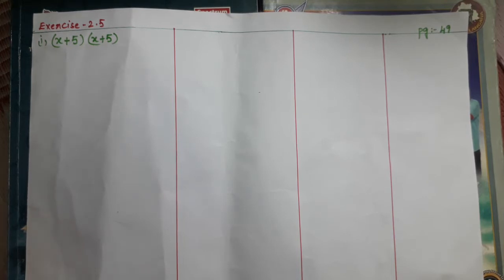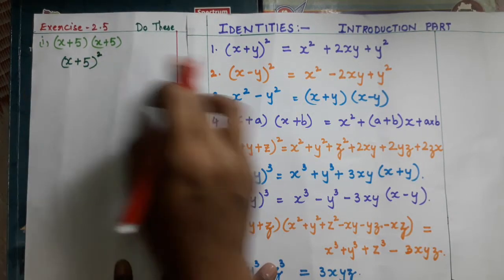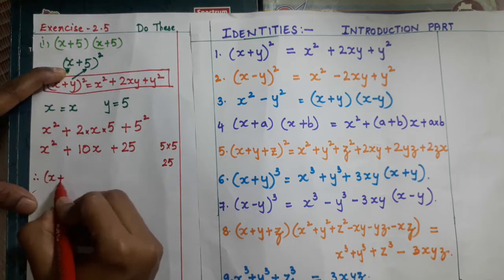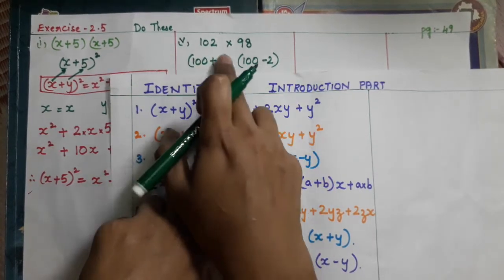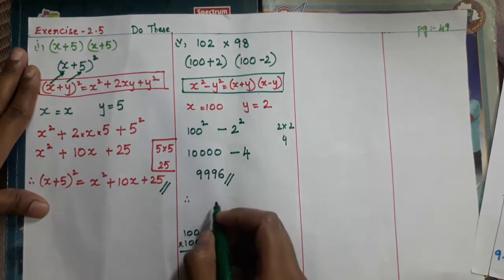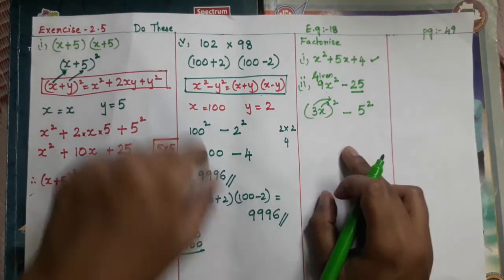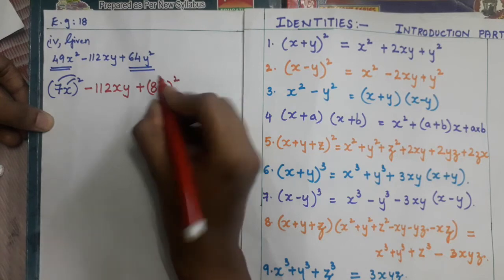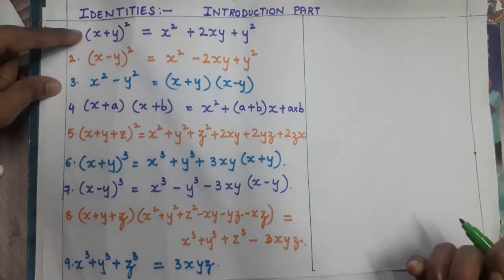Ch-2//Exercise-2.5//E.g 18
Ch-2 Polynomials and factorisation